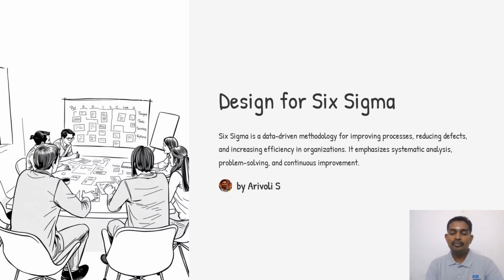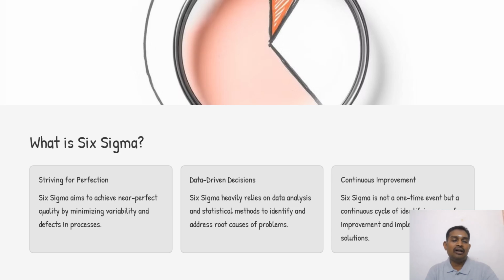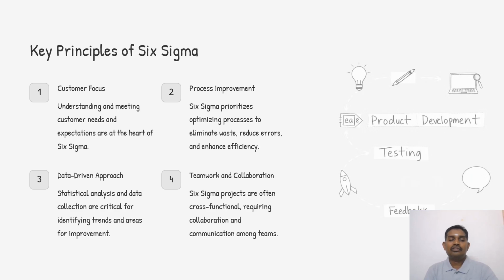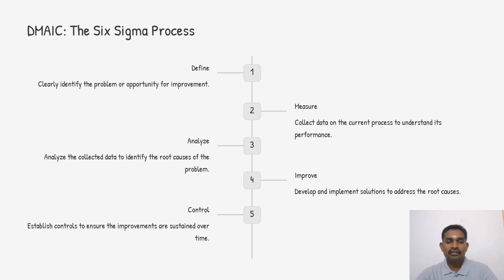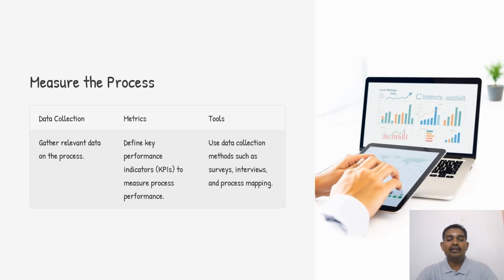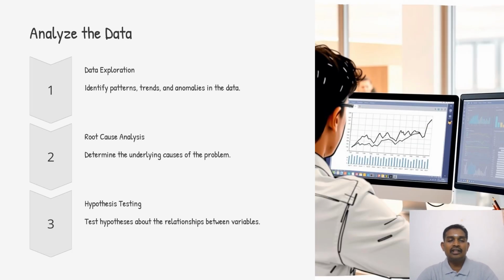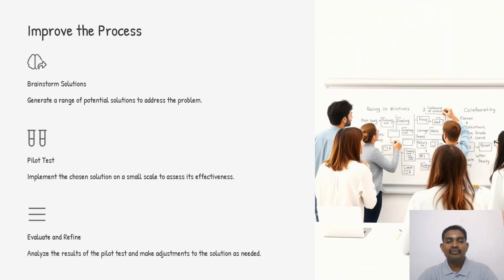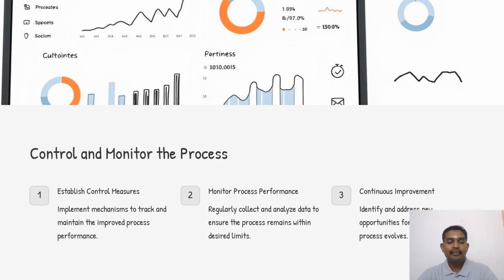six sigma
Design for Six Sigma